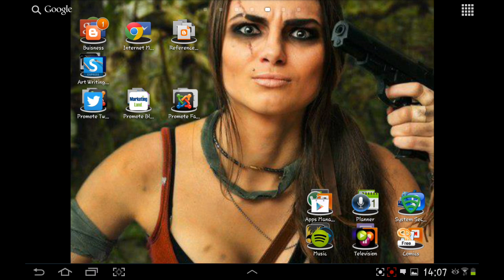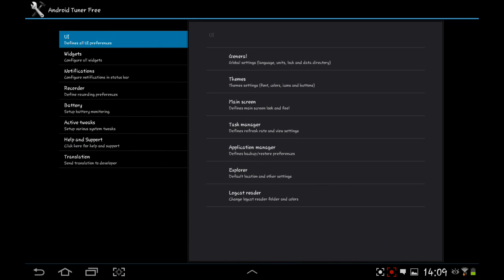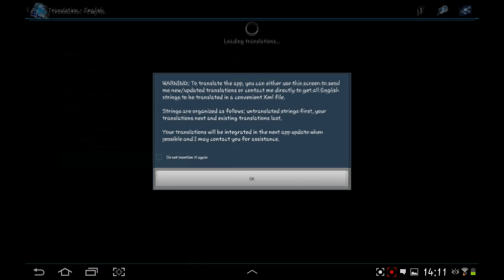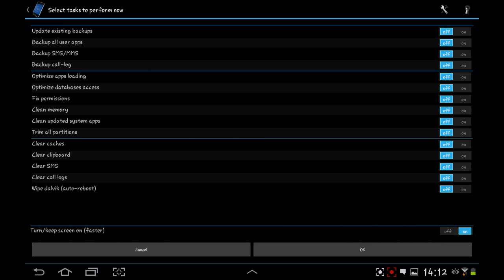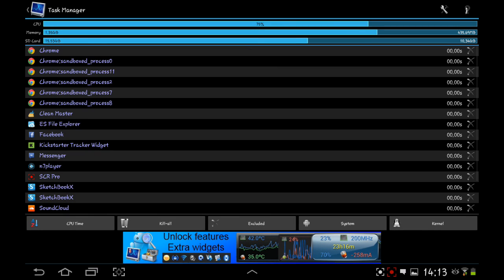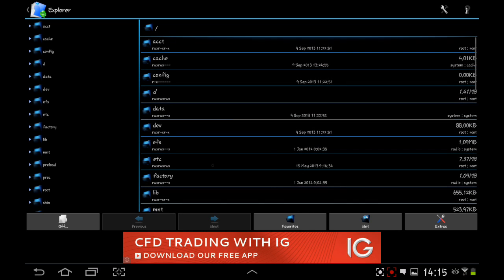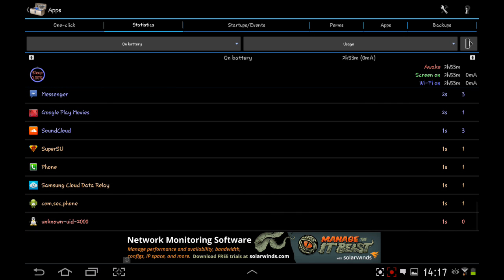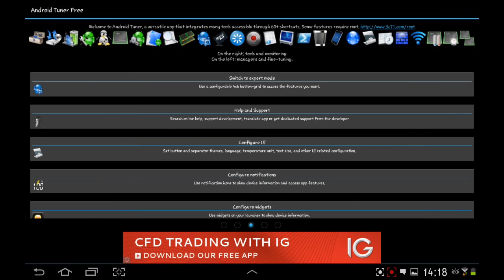Android Tuner Review My Life With Android Episode 3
In depth review of the Android App Android Tuner done on the Samsung Note 10.1